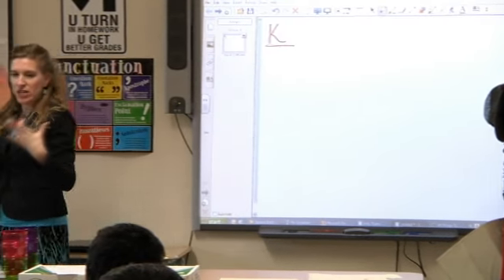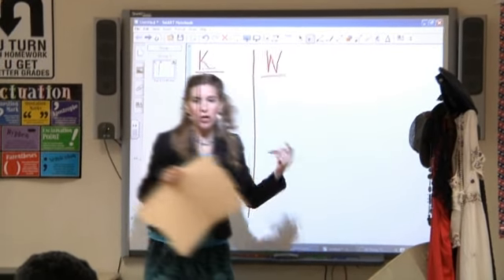DoDEA In Focus, Teaching the Titanic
The first of DoDEA's In Focus series where we will highlight and focus
classroom instruction by DoDEA educators around the world.